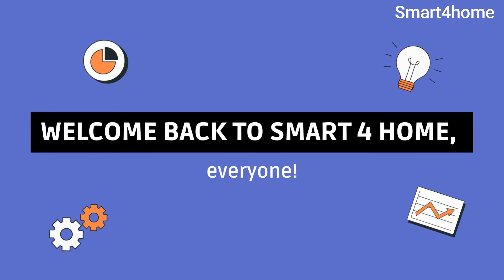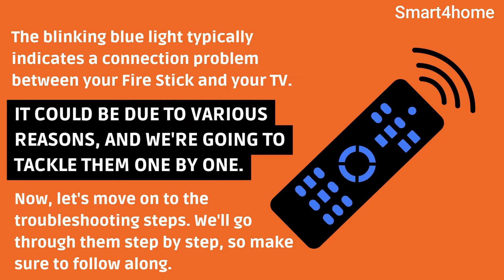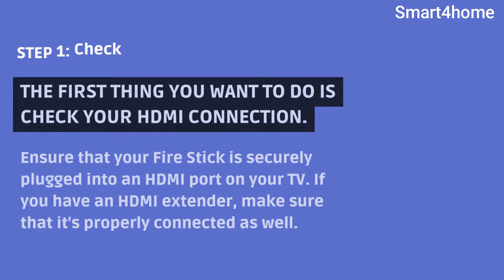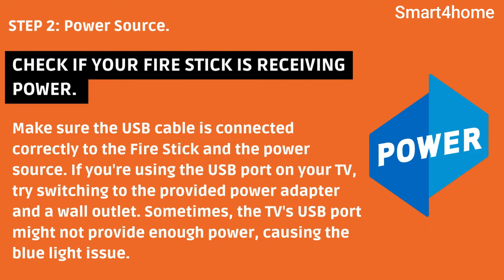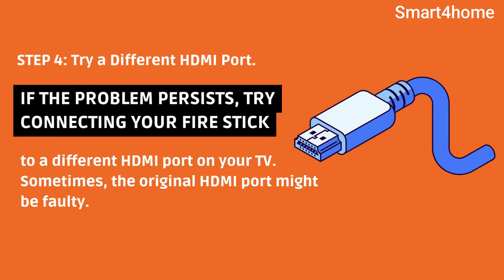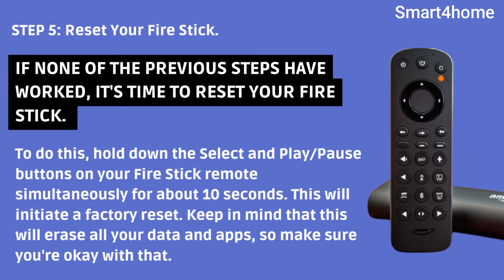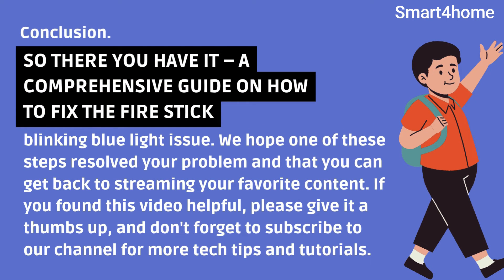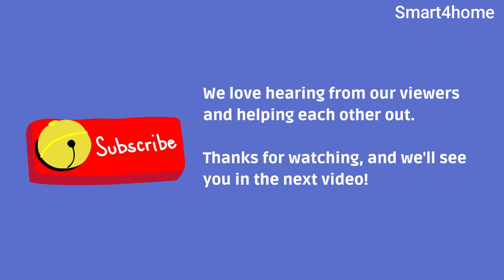How to fix Firestick blinking blue light? Blue Light on Firestick Remote:What It Means & How To Fix!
Is your Amazon Firestick stuck with a blinking blue light and refusing to work? Don't worry, we've got you covered! In this video, we'll show you step-by-step how to resolve the common issue of a blinking blue light on your Firestick.

🔧 In this comprehensive troubleshooting guide, you'll learn:

What causes the Firestick blinking blue light issue.
Quick and easy solutions to fix the problem.
How to prevent this issue from happening in the future.
Pro tips to optimize your Firestick's performance.
Whether you're a tech novice or an experienced Firestick user, our instructions are easy to follow. Say goodbye to that annoying blue light and start enjoying your favorite content again.

Important Tags:
how to fix firestick blinking blue light
how to fix firestick remote blinking orange
how to fix firestick remote blinking yellow
how to fix blinking blue light on router
how to fix firestick black screen
how to fix blue blinking light on ps4
amazon fire stick blinking blue light
amazon fire tv blue light blinking
why is the blue light flashing on my firestick remote
amazon fire tv flashing blue light
why does my firestick have a blue light
why is my firestick blinking on and off
why is the light blinking on my firestick remote
why is my firestick blinking blue
what does the blinking light on the firestick mean
why does my firestick blinking orange
why is my firestick blinking red
fire stick blinking blue
fire stick flashing blue light
amazon firestick blue light
fire stick blinking green
what does flashing blue light on firestick remote mean
what does blinking blue light on firestick remote mean
my firestick is blinking on and off
what does the blinking light on my firestick remote mean
how to fix the blinking blue light on ps4
red blinking light on firestick remote
blinking blue light on firestick remote
blinking blue light fire stick
why is my fire stick flashing blue
why is the light flashing on my firestick remote
how to fix blinking blue light on xfinity router
why is my fire stick blinking yellow
fire stick blinking orange
how to fix blinking fluorescent light
3 blinking lights on firestick remote
firestick remote blinking 3 times
3 flashing dots on firestick
fire stick blinking
fire stick blinking red
blue light blinking on firestick remote